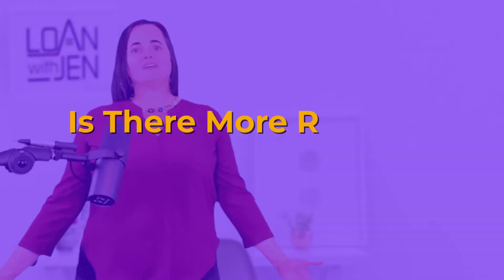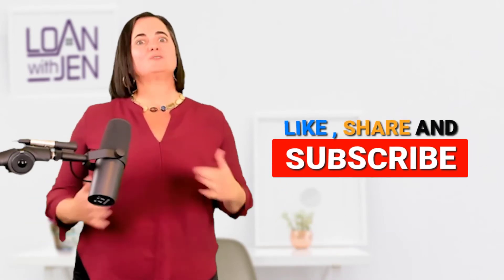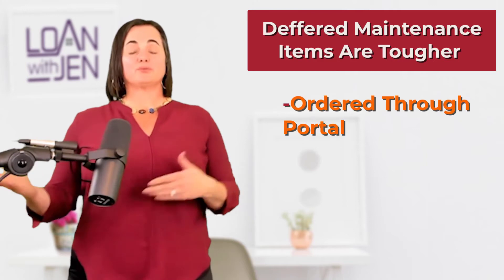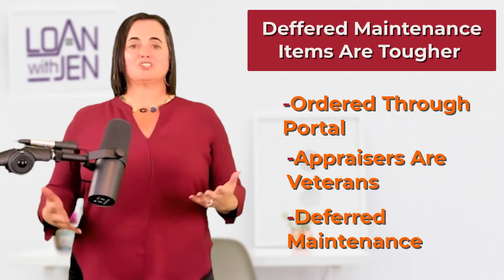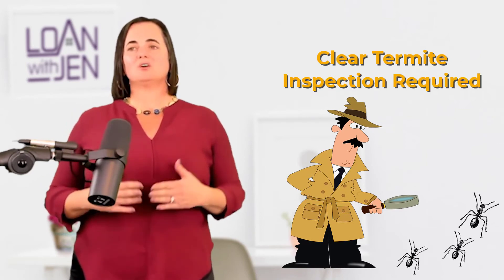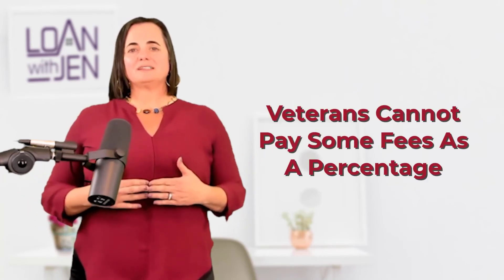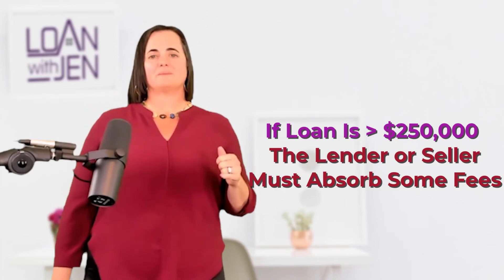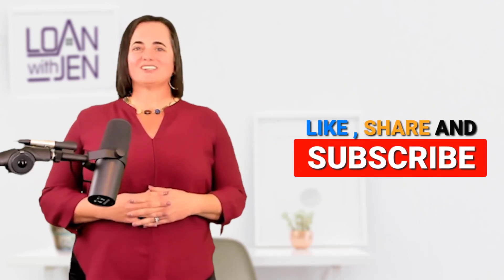Is There More Red Tape On A VA Loan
How is everybody doing this week? I hope you are well, safe, and happy during this year full of
opportunities! Are you wondering if there are more restrictions on VA loans? Well this video is
just for you! In this video I will be answering questions and concerns about the restrictions on

Alright, so to answer the big question about there being more restrictions to applying for a VA
loan is that there are not many changes that have occurred to where it creates a drastic
difference in applying for a VA loan. In present times, the typical process a lender goes through
to get a VA loan is to go to the VA website and order an appraisal from the VA portal.
Afterwards the VA appraisal process is the same, where the VA provides a list of VA appraisers
to inspect the property. In addition the VA loan also requires a clear on a termite inspection

which can be a big problem if you are in a place like Texas. VA appraisals today are also tighter
on deferred maintenance, so if the property is damaged the situation to apply for a VA loan can
be a bit restricted.

As for the total pricing of the VA loans, veterans today cannot pay some of the fees as a
percentage. Previously veterans would pay through individualized fees but now veterans pay
through a percentage fee, which means that the total lender fees and ancillary fees combined
cannot be more than one percent of the loan amount. If we were to do some quick math with
that percentage, we would find that if the loan exceeds usually two hundred and fifty thousand
then the veteran would have to find a way to offset the fees somehow so they could qualify for
the one percent rule for lender and ancillary fees. Usually for the fees the lender does not go to
the seller and just internally inherits the fees of the pricing for simplicity.

So to conclude, there are not a lot of changes that have occurred to VA loans in the previous
years, so do not be afraid to apply for a VA loan if it satisfies your needs today! We love our
veterans, and we want to support and provide them with the opportunity to find great deals on
mortgage loans, so feel free to visit the Veterans Land Board website below today to find out
more information about what we can do to help you today!

If you are curious to learn more about what the Veterans Land Board is and what VA loans are,
you can always view our other videos about VA loans on our youtube channel Loan with Jen!

t

And that is about it for today’s video about regardments to VA loans! Oh, and one more thing
release two new videos a week that you would not want to miss out on them.
will be the first to update you if there are any changes or modifications that there will be on
forbearances and other changes related to COVID-19. My main goal is to help you understand
how to obtain mortgage(s) to help grow your portfolio!

grow both on a homeowner level and on a consumer/producer level. If you are seeking more
information on specific topics that follow, check out our specific playlists that follow up on topics

Do you have any questions you would like us to answer? Feel free to drop a question down in
Equal Housing Opportunity Lender NMLS #514497